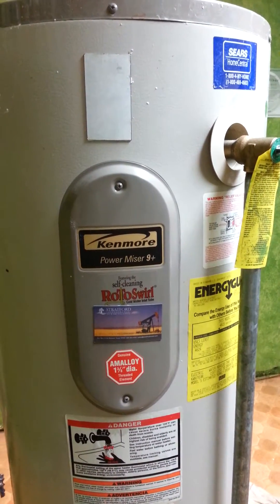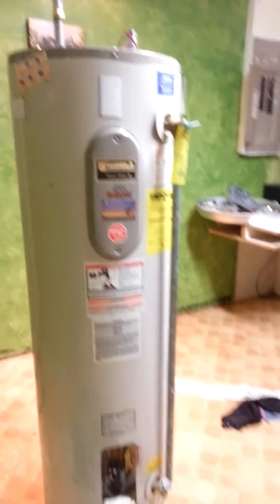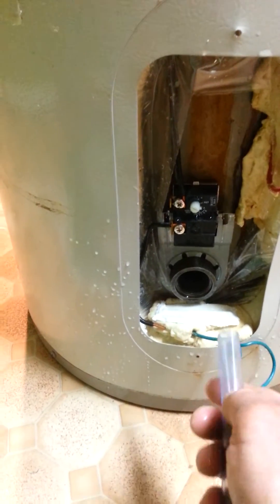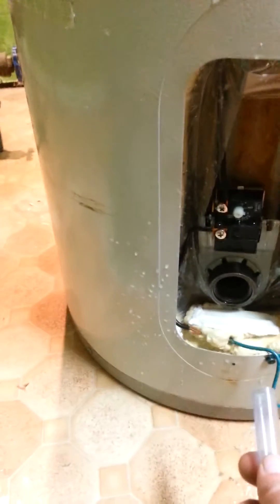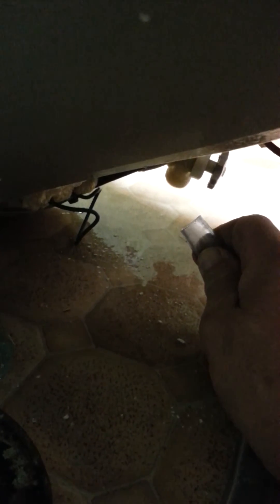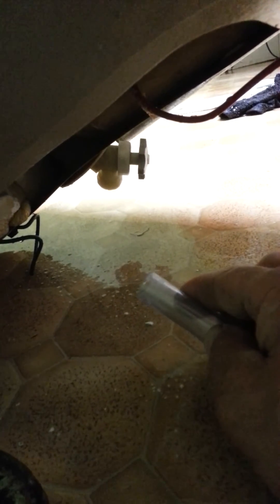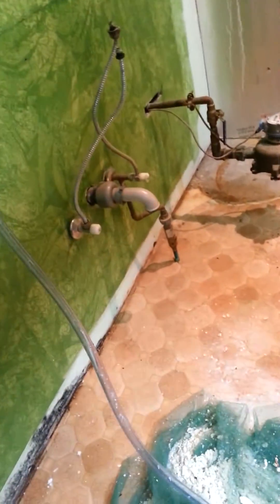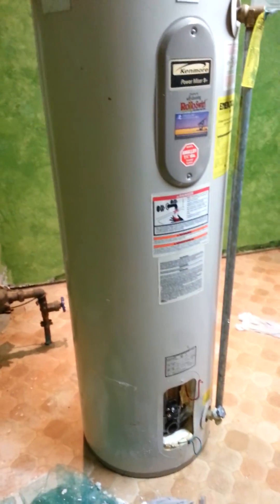How to remove calcium from a water heater.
By using  plastic tubing one can flush out a water heater.  To do this successfully  tilt the water heater at a steep angle. You  need to remove the lower element. Also use a screen to prevent the calcium from clogging the floor drain.